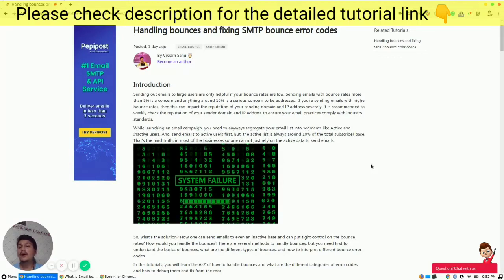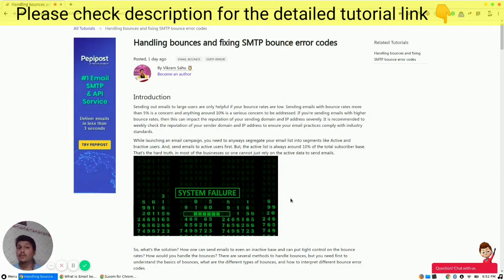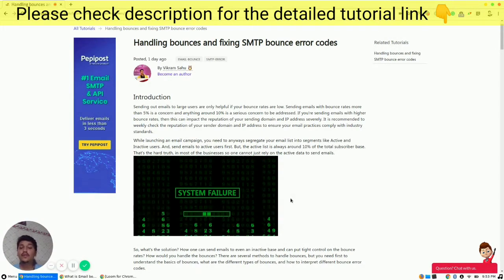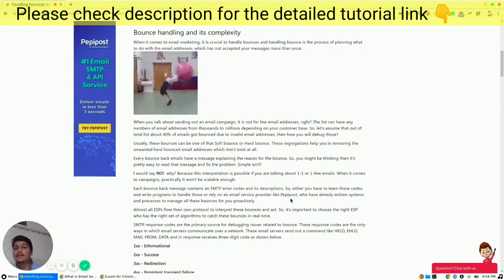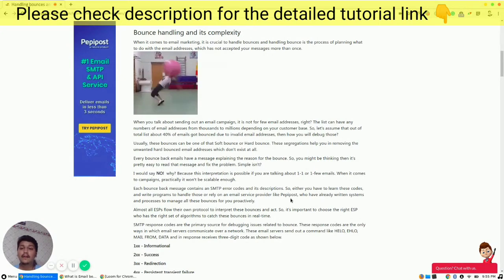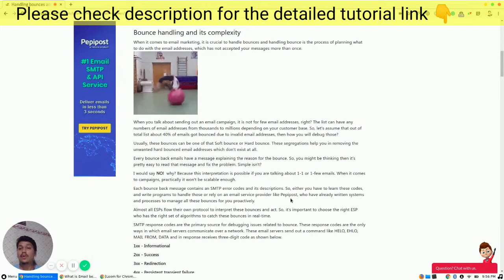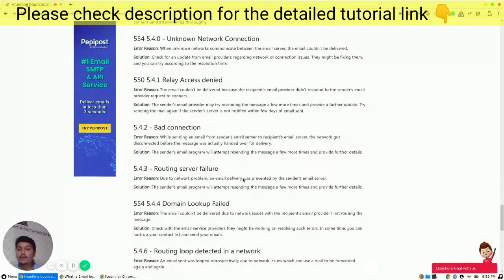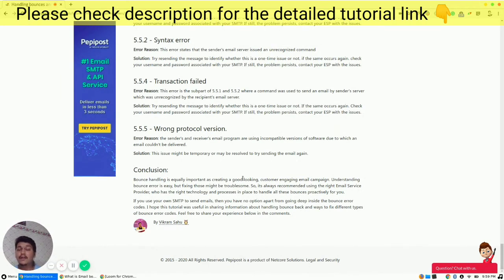How to fix bounced & rejected emails? & Debugging SMTP bounce codes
Refer this link for complete documentation on Handling bounces and fixing SMTP bounce error codes

Author:
Vikram Sahu
Developer Evangelist & Community Engineer, Pepipost